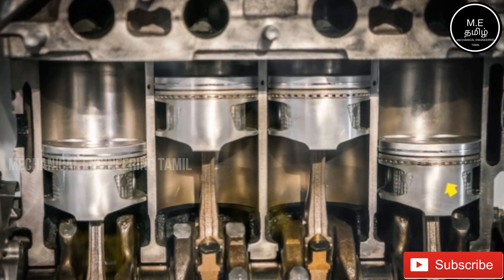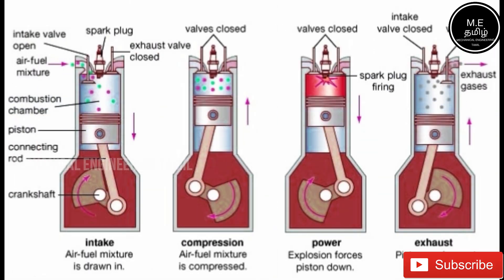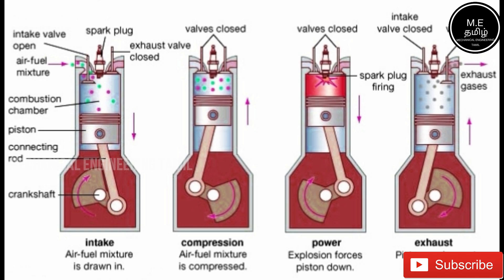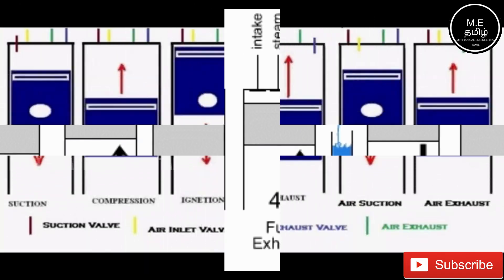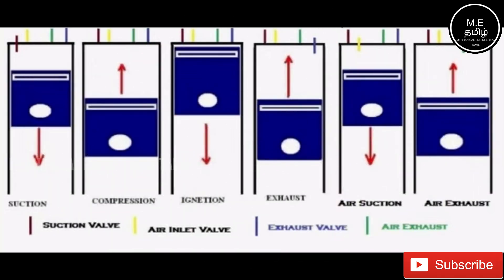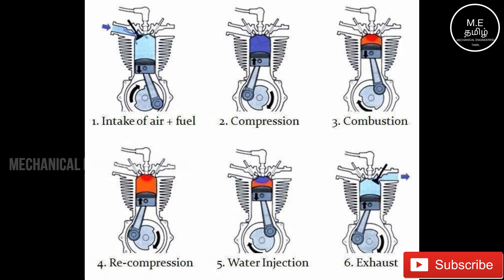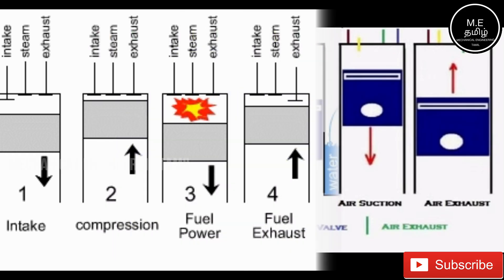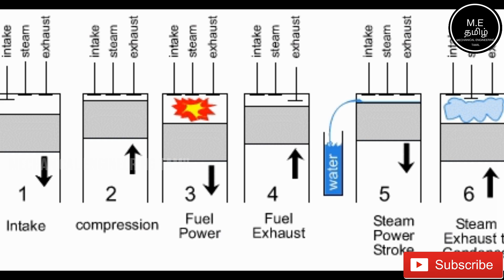How Six Stroke Engine Works (தமிழில்)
This Video Is About How Six Stroke Engine Works (தமிழில்)